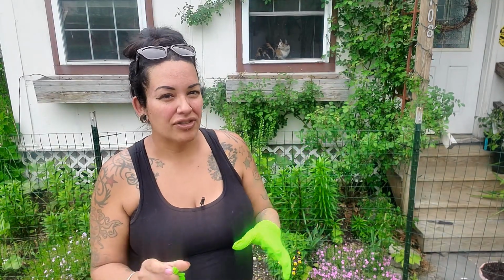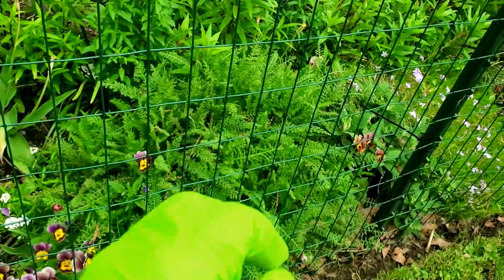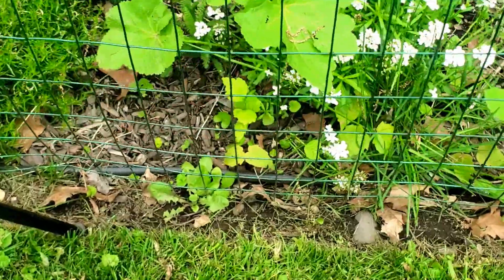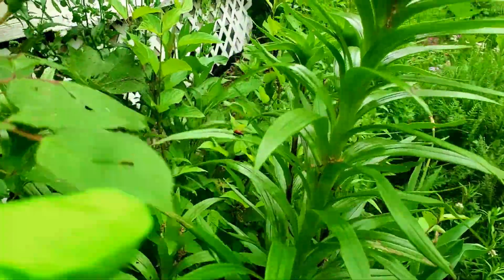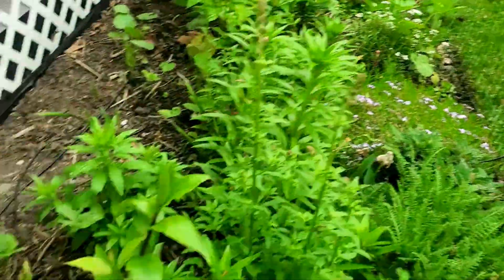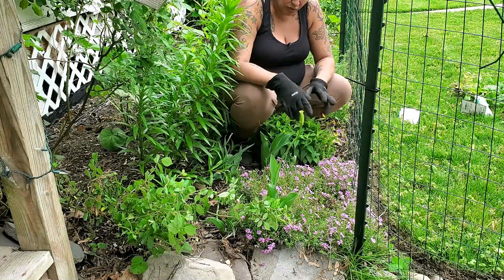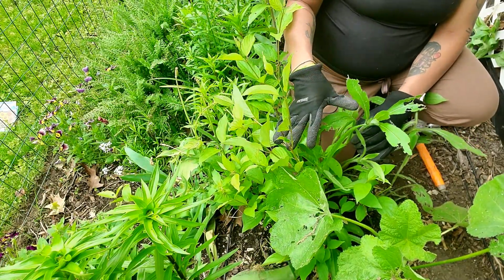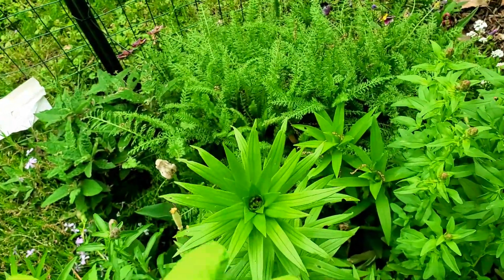Cleaning Up My Perennial Flower Bed Zone 6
Finally my flower bed has come together and it looks awesome when all the blooms are in but let's go over them and find what kind of maintenance is needed for this bed.
Wanna send me something cool?
Jackie The Adhd Gardener
Having chronic health issues prevents me from working a regular job
Some stuff I use on the regular

Masterblend nutrients
Horticulture therapy book
Hort therapy 2nd edition
JADAM organic farming book
Tomato Clips
Cell trays with domes
Spiral rotating egg holder